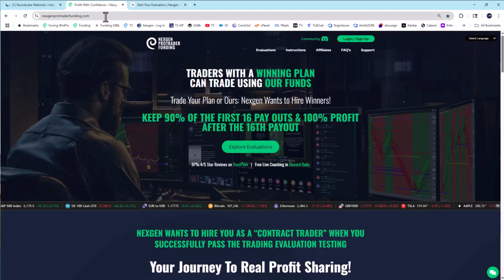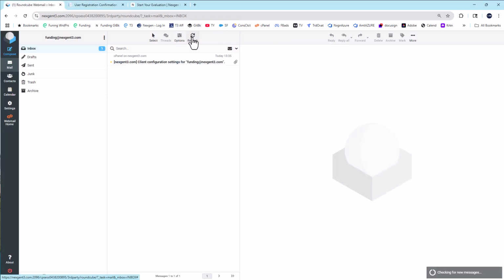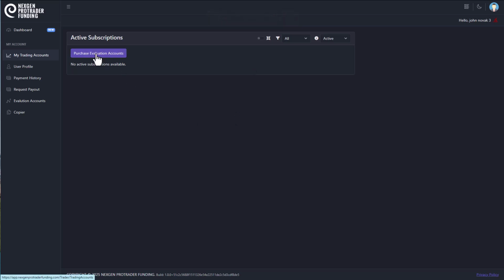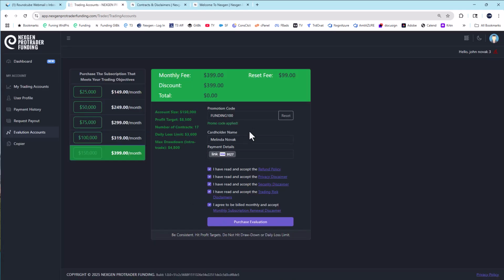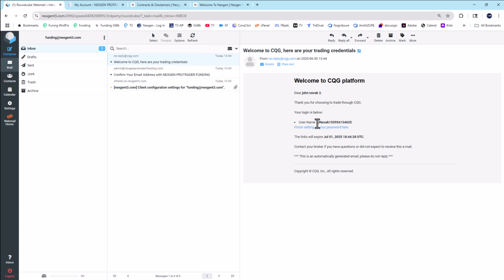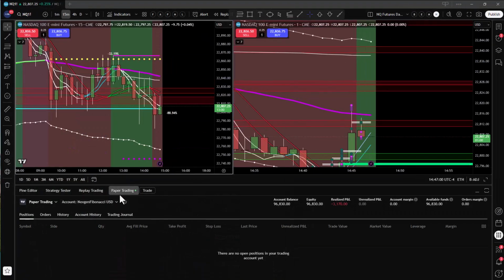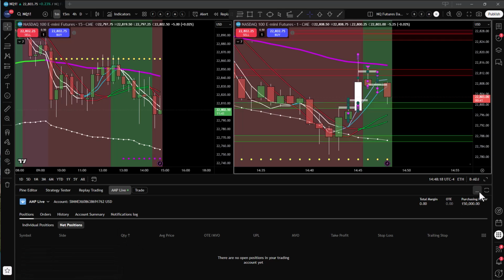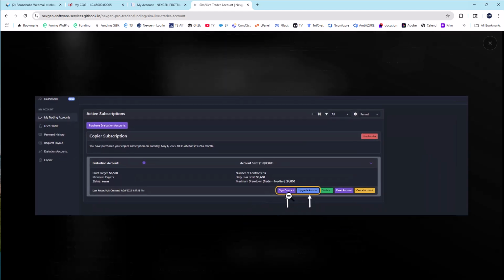How to Start: Buy Your First Evaluation Account in Minutes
Welcome to Nexgen ProTrader Funding!

Nexgen is where serious traders find the most realistic and transparent prop trading experience in the industry. The 90% payout continues until the 16th payout, after which,100% of the profit goes to the trader.